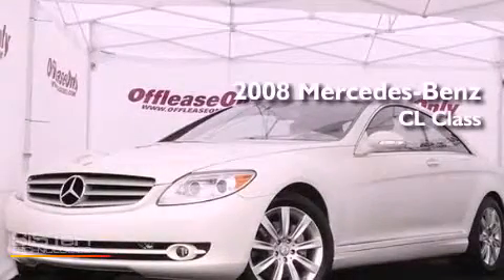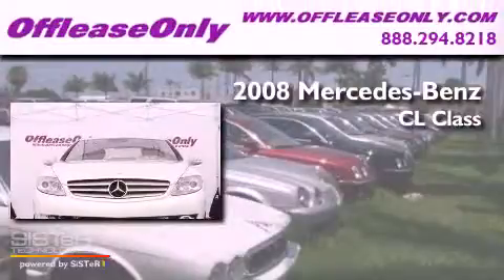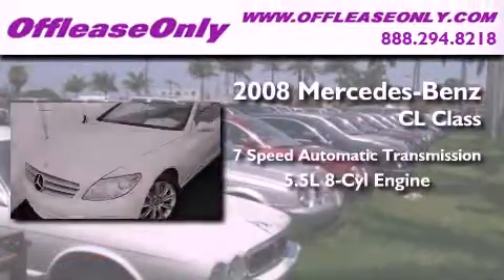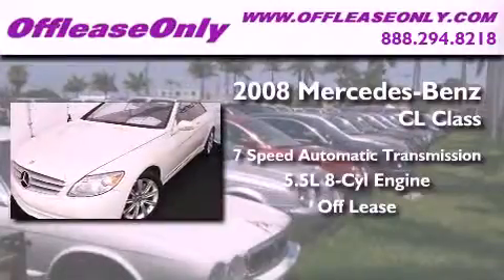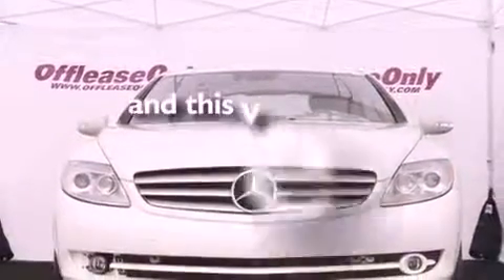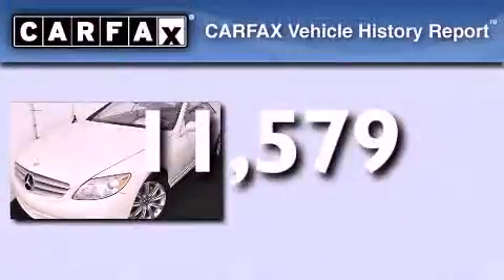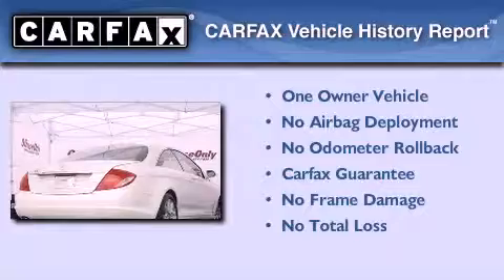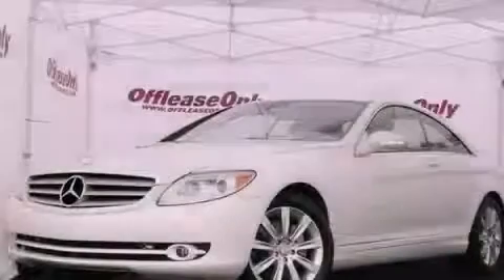Pre-Owned 2008 Mercedes-Benz CL Class Ft. Lauderdale FL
Year : 2008
 Make : Mercedes-Benz
 Model : CL Class
 Engine : Gas V8 5.5L/333
 Trans . : Automatic
 Exterior : Arctic White
 Miles : 11,579
 Interior : Cashmere/Savannah
 Stock : 36549

 Pre-Owned 2008 Mercedes-Benz CL Class Lake Worth FL